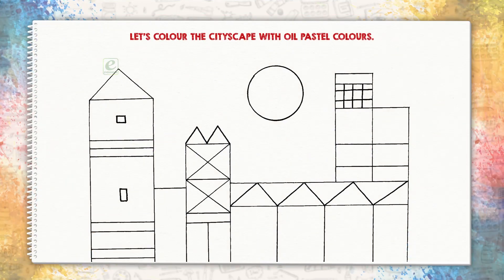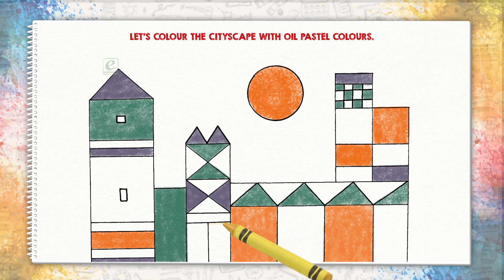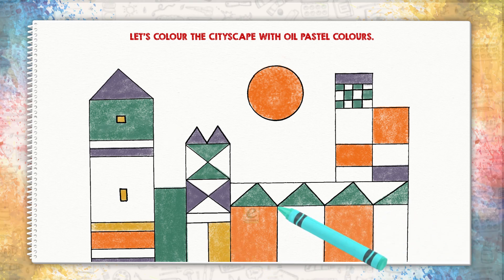Cityscape | ICONIC BOOKS Talent Search-3